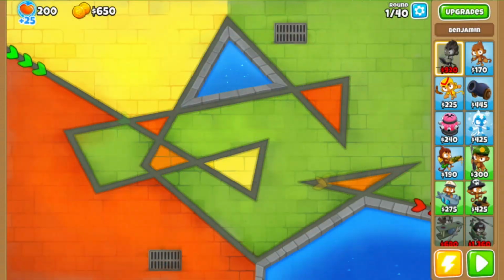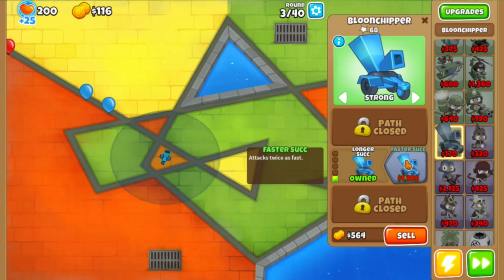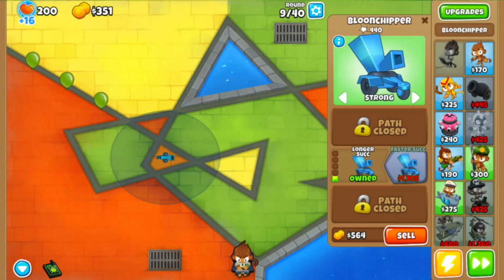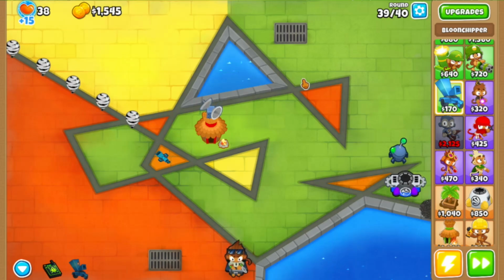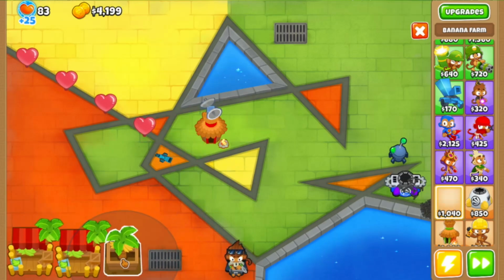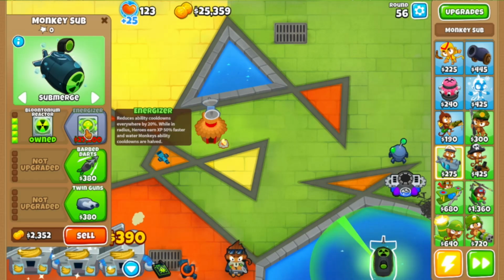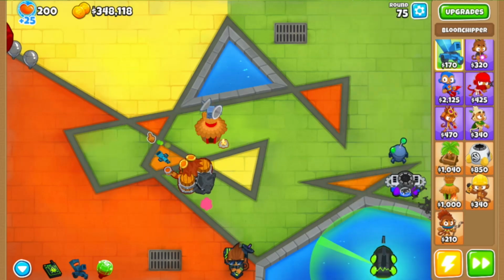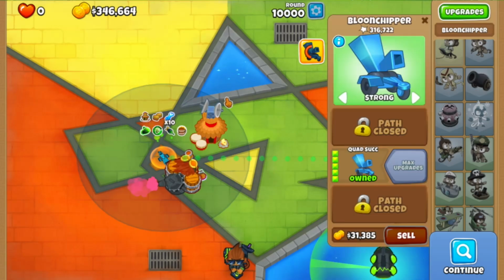I Added The BLOONCHIPPER To BTD6!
In this video, I try out one of the MOST beloved BTD5 towers, the bloonschipper, but in btd6 with the use of mods. This was honestly one of my favorite towers and i'm so happy to be able to use it in btd6. But, will it still be as powerful as in BTD5? Watch to find out.

Related Content: The DARTLING GUNNER Paragon!

Modded BTD6 Video by: DrFuture

Mods Used:
Faster Forward
Ultimate Crosspath
Bloonchipper
Round Changer
(Mods can get your BTD6 account flagged for hacking, and can cause account/corrupting issues, please use at your own risk!)

This video in no way encourages the use of hacks, cheats and unfair advantages in Bloons Tower Defense 6, and is simply an educational demonstration of modded content in Singleplayer Play without affecting leaderboards or ranks.